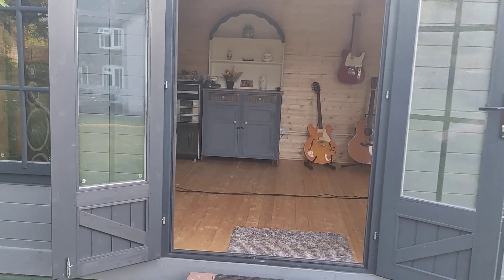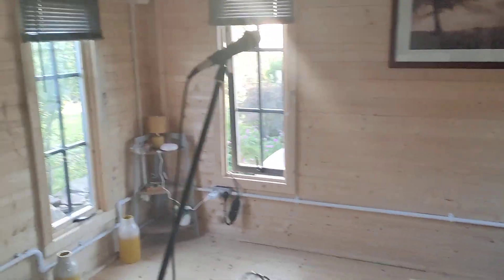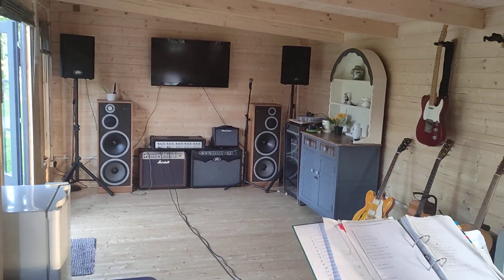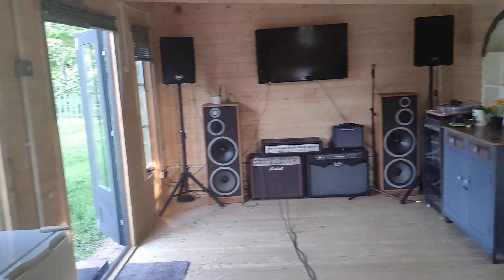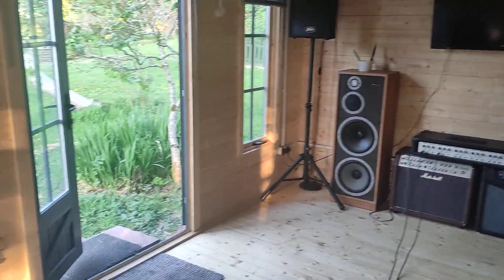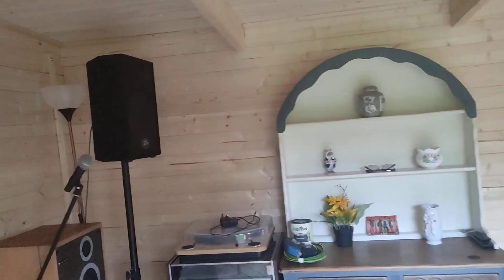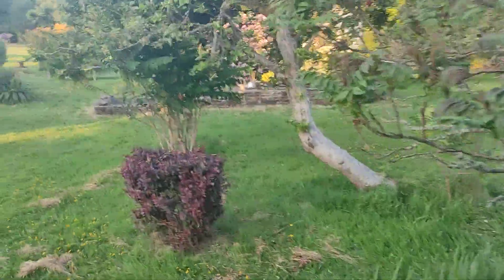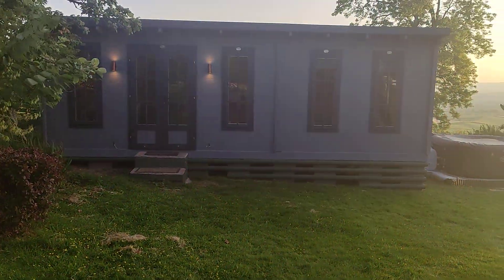My Dunster House Terminator plus extension, video 1 of 2